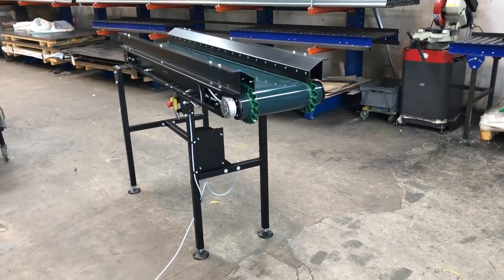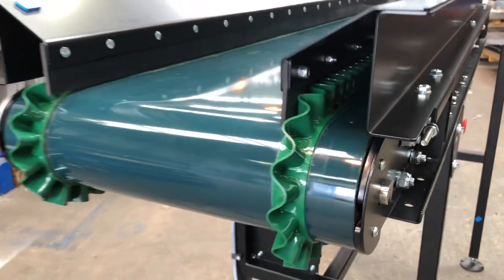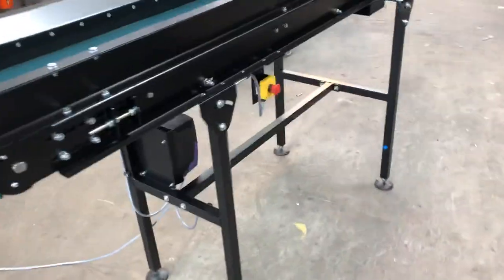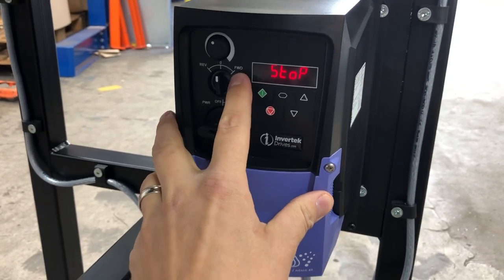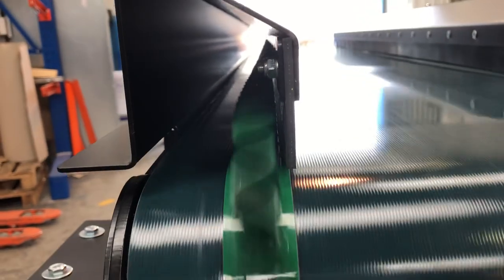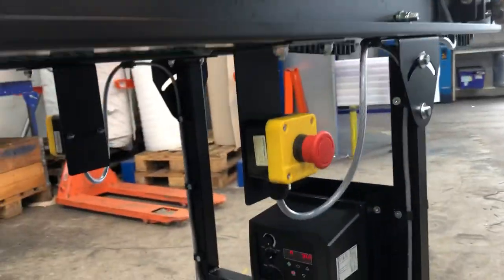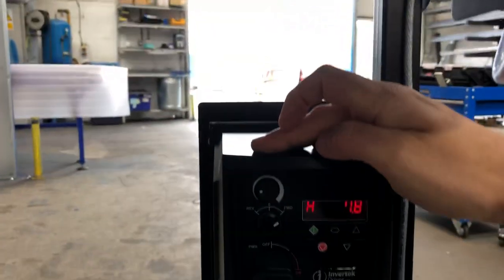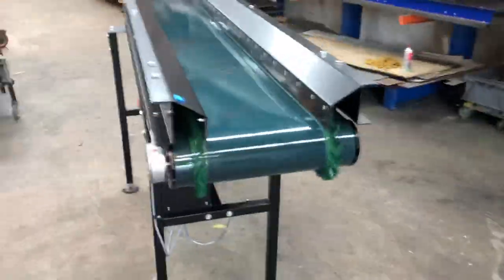Conveyor Belt Running Video KCB 113 Belt Conveyor with Invertek Variable Speed Controls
This video will show you how a KCB113 belt conveyor runs and how the Invertek variable speed control works with e stop push buttons